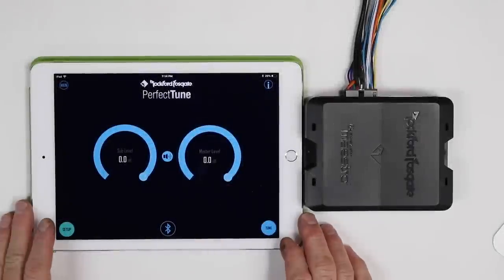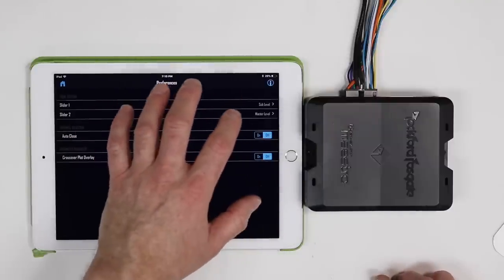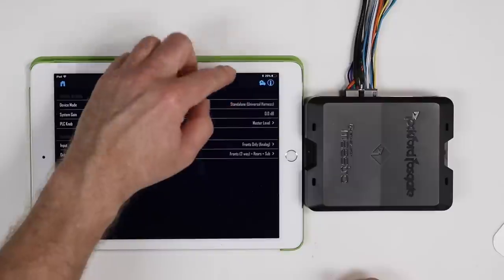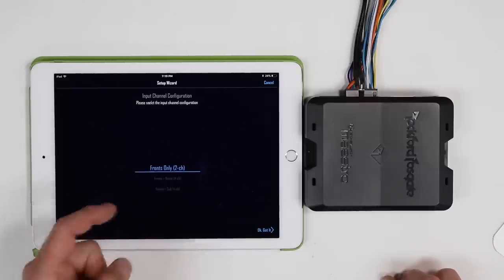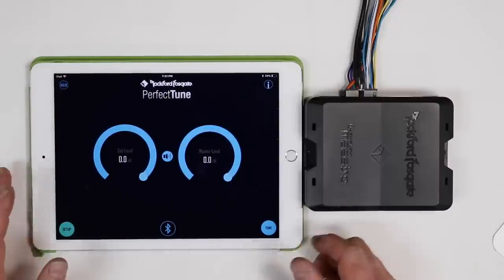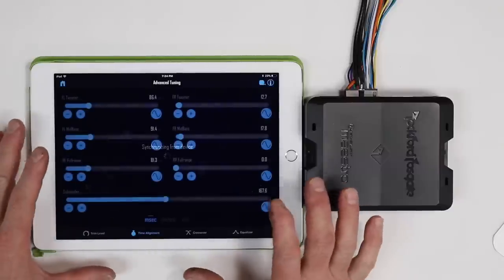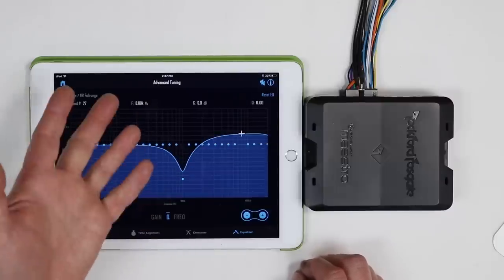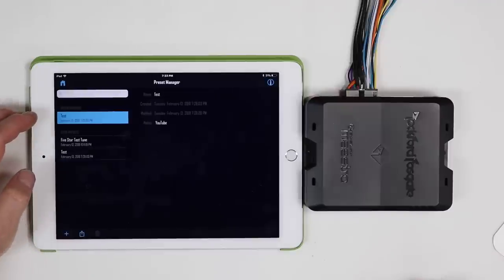How to setup The Rockford Fosgate idataLink Maestro DSR1 DSP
On todays show we have part 2 of the DSR1 series. We show you how to set up your DSR1 so you can run in your car.  We take you through all the backend  work  that needs to be done.